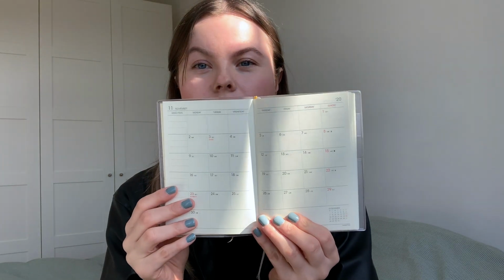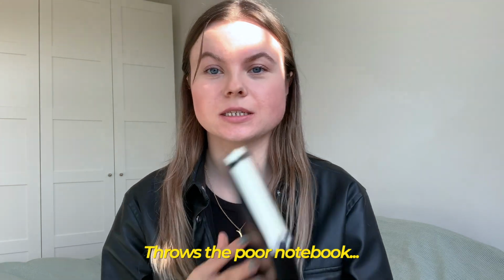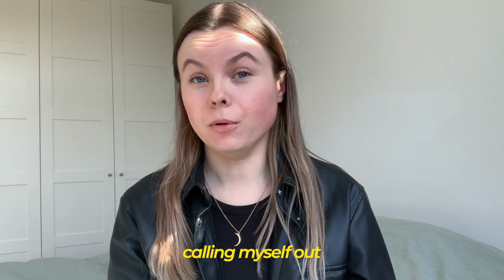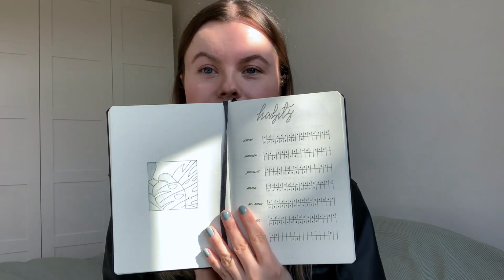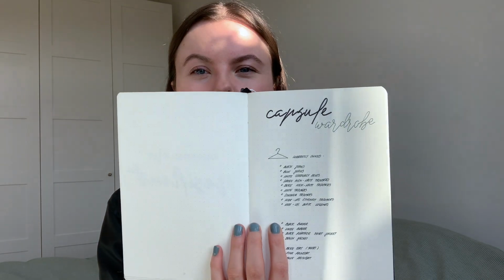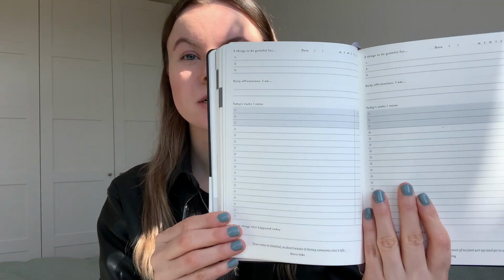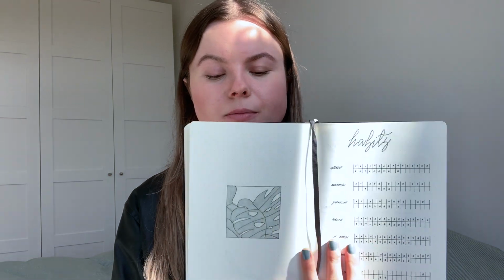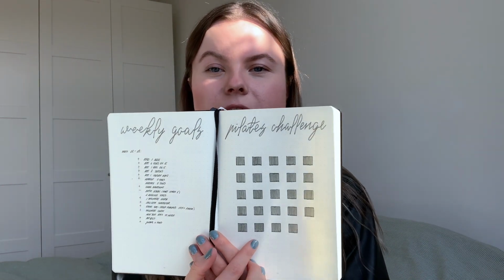APRIL PLAN WITH ME 2021 // New planner + why I'm not bullet journaling anymore!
It's been 3 months and I'm already over bullet journaling 😂 I've been having a planning crisis and in this video I'm switching from bullet journaling, explain why I don't like bullet journaling and also set up my new planner from Mal Paper called the "Daily Goal Setter". Thank you so much to Mal Paper for gifting me this planner!

PRODUCTS IN THIS VIDEO:

* MacBook Pro 13
* iPad Air 4th
* Apple Pencil 2nd gen
* Apple Magic Mouse
* Apple keyboard
* Starbucks water cup
* Rain design laptop stand
* Bullet journal
* Muji gel pens
* Black ball point pens
* Atumtek tripod